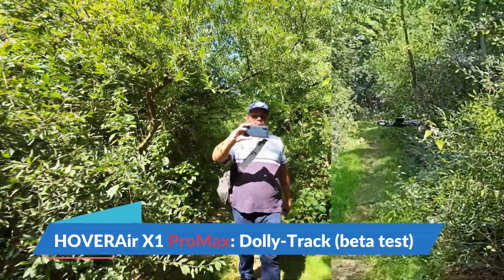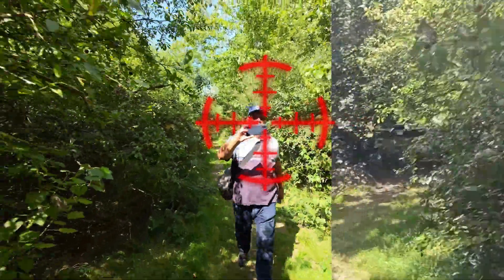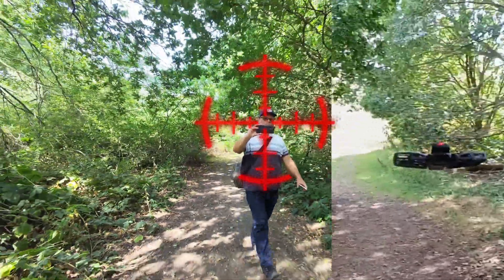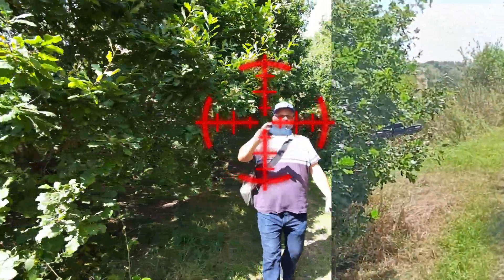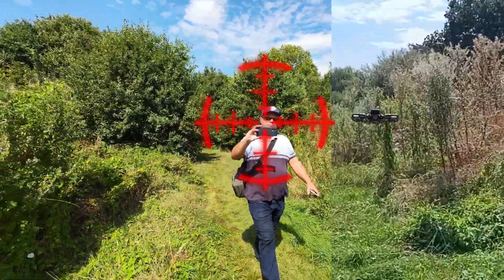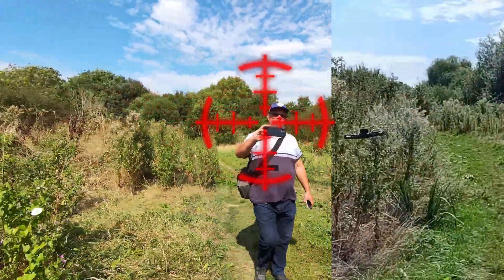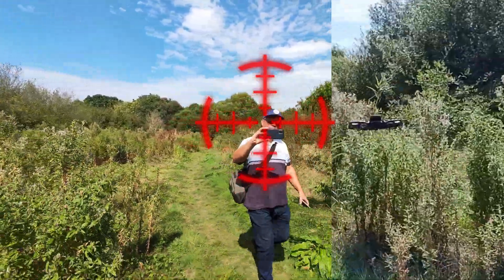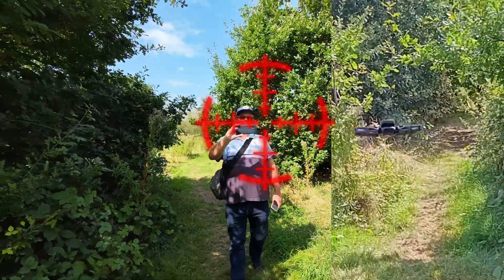HOVERAir X1 ProMax - Dolly-Track (Beta test)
Dolly-Track of the brand new HOVERAir ProMax X1 with the old Beta test FW app without the new "OmniTerrain" Flying capabilities enabled.